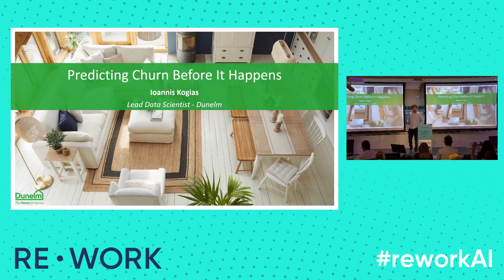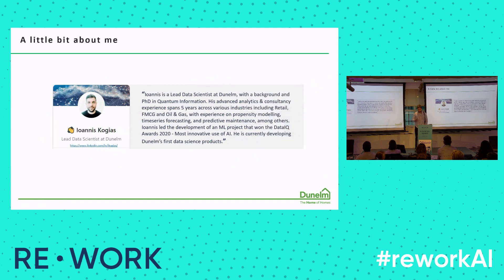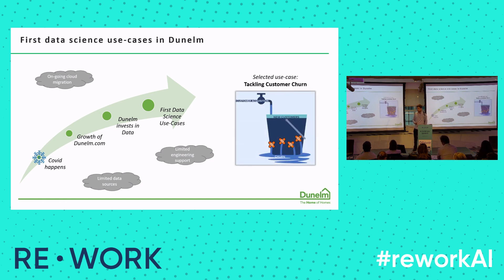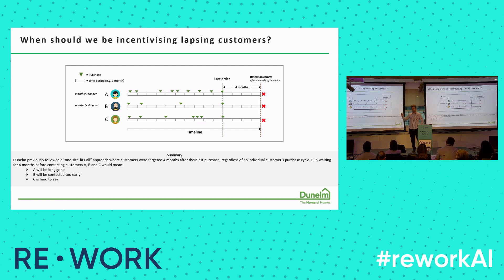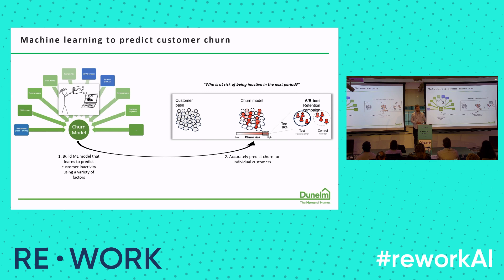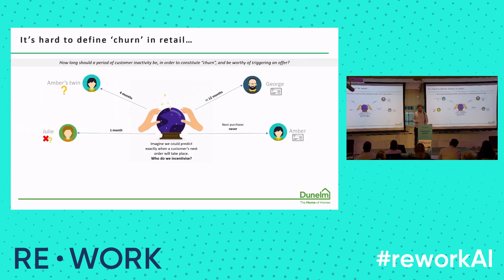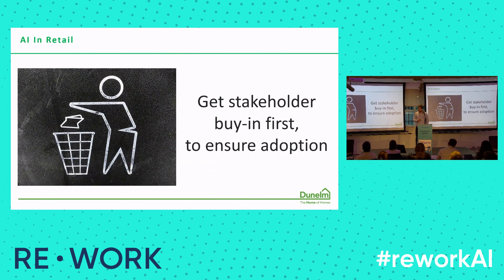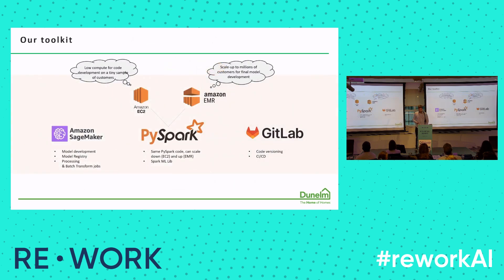Ioannis Kogias, Dunelm - Predicting Churn Before It Happens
Keeping customers engaged for longer helps build purchasing habits that can significantly increase their lifetime value. But how can we identify disengaged customers before it’s too late? At Dunelm, a cross-functional team came together to build & deploy a machine learning model to identify customers at risk of churning, and to successfully integrate it into existing CRM processes to optimise & personalise customer targeting. In this talk, I will walk you through the journey of what it took to make this project a success; from a technical standpoint the considerations we faced when building such a model, to the level of close collaboration that was required between business, data engineering, and data science teams.